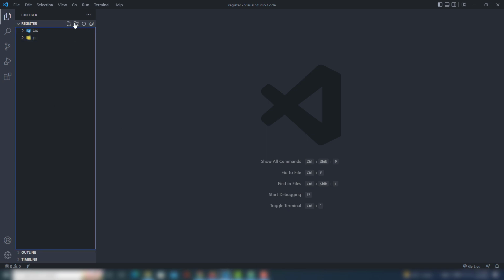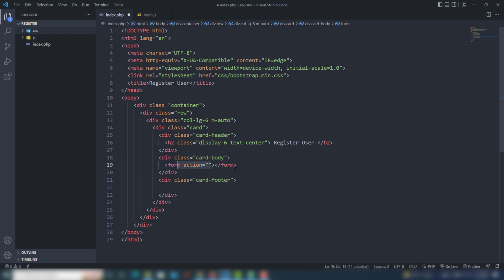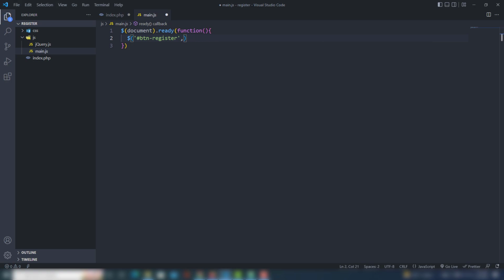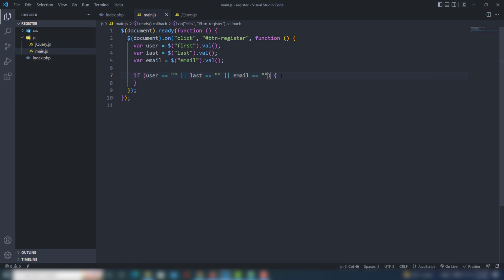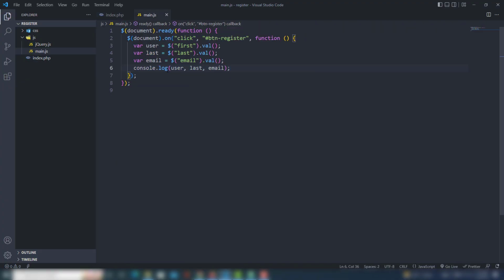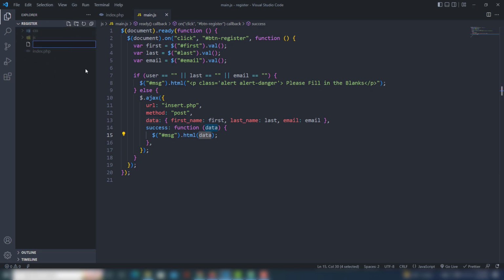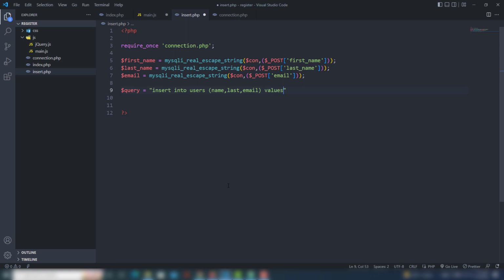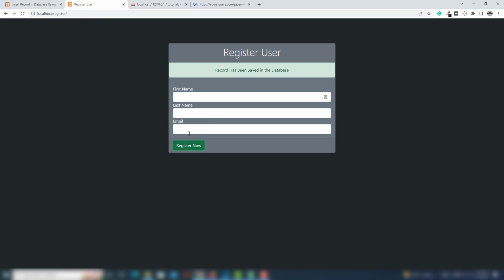Insert Data Using Ajax in Php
in this video tutorial we will learn How to insert data Using Ajax in Php, I've used simple form the save the data in MySQLi database using Php Ajax.

Without refreshing a page you will able to see the message on the form, error message and also your form will reset after the store record in the database.

You will learn everything from scratch with practically.